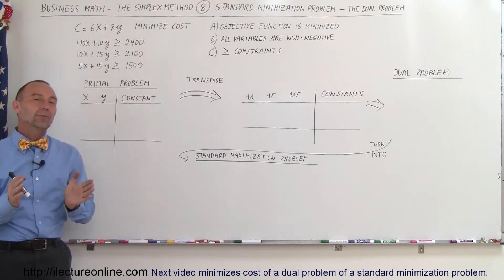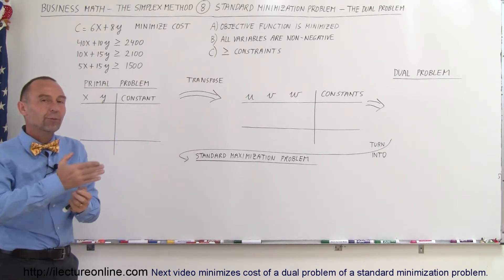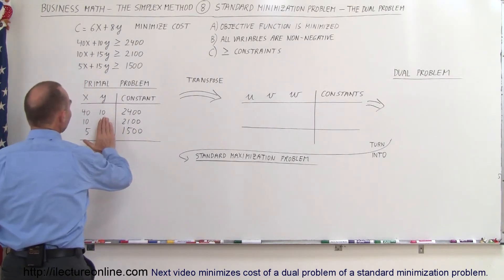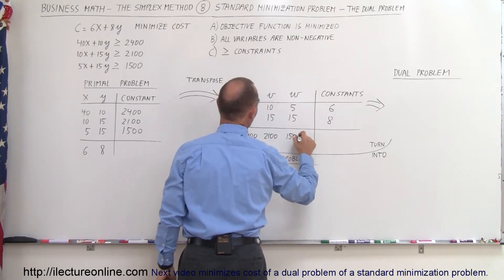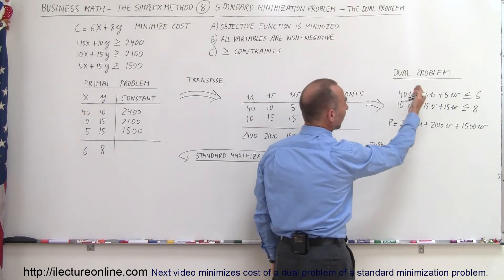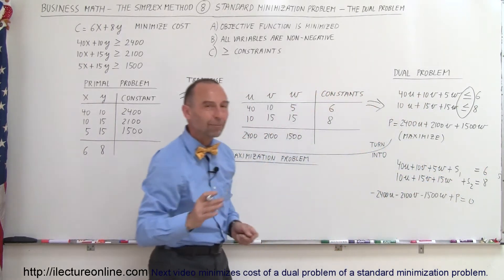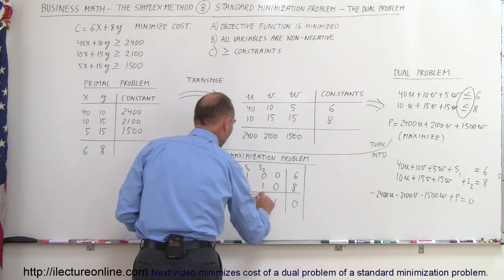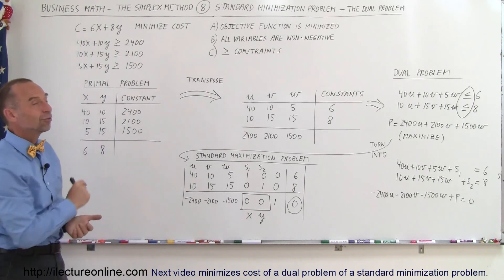Business Math - The Simplex Method (8 of 15) Standard Minimization - The Dual Problem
In this video I will find the dual problem of a standard minimization problem.